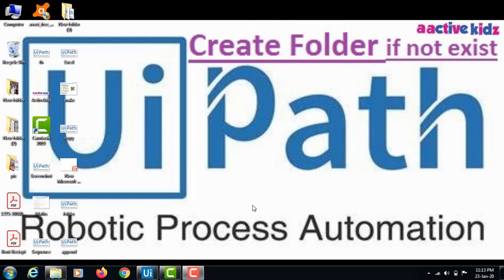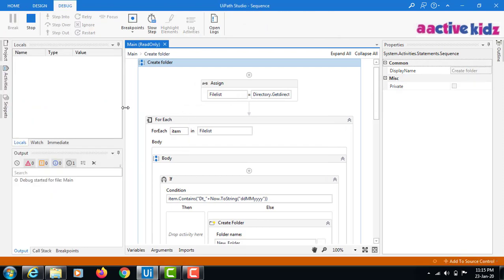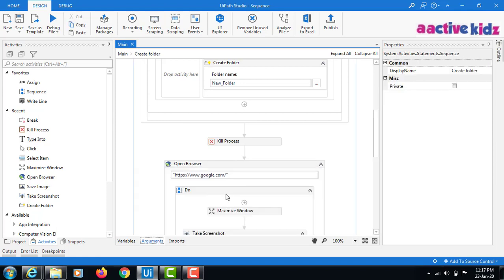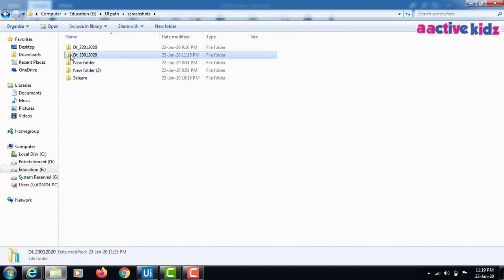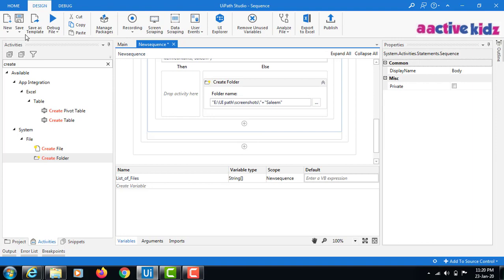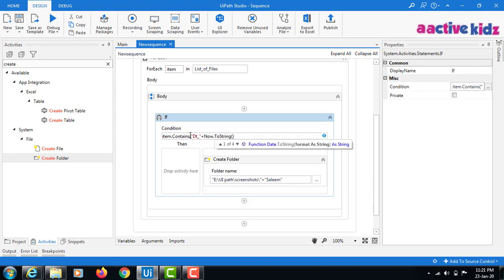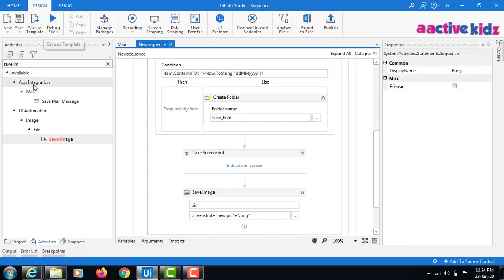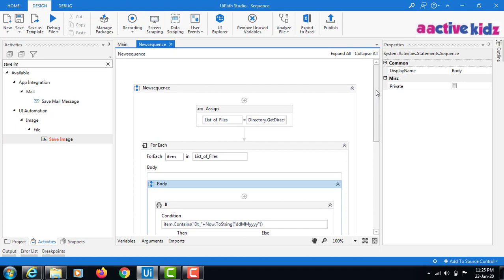UI Path-Create a Folder if not exist with current date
This video explains, how to check if the given folder exist or not in the directory, create a  folder if not exist. Also it explains how to create a folder with current date and save screenshots to it.
Pls check my previous video on  - how to take screenshots and save.